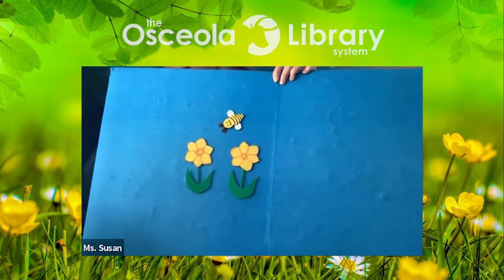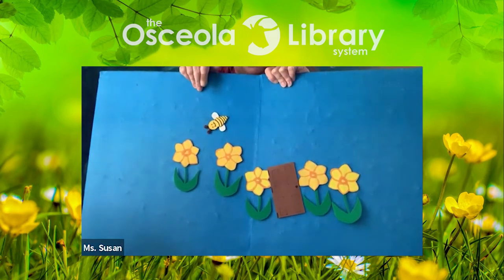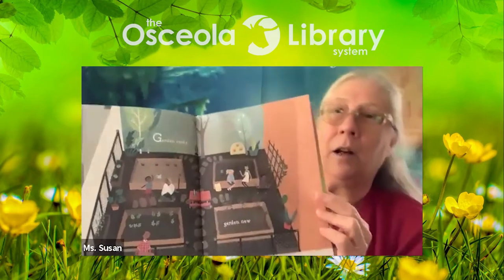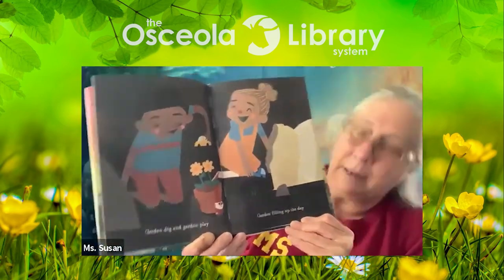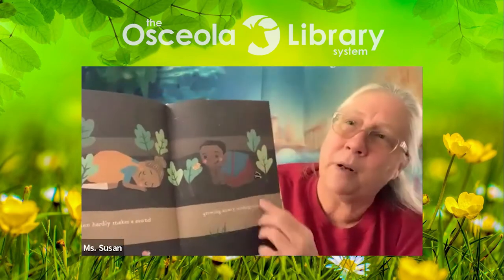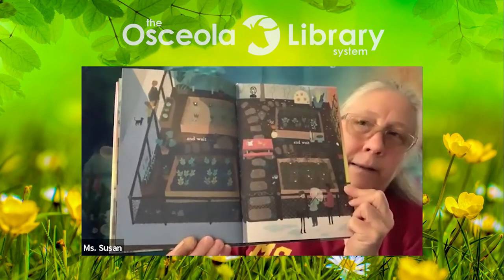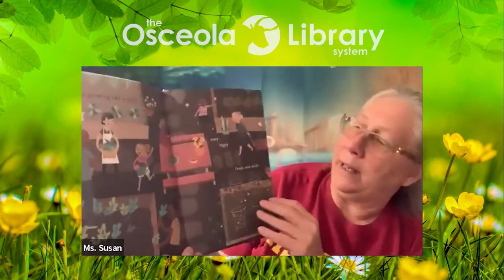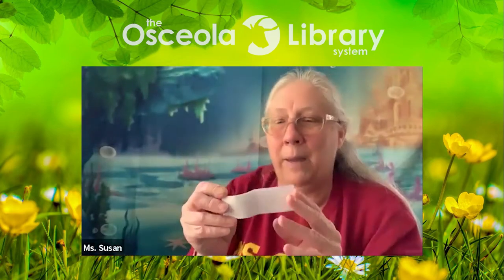Storytime Friends - Spring! with Ms. Susan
Stories come alive when Ms. Susan plays, sings songs, and reads her favorite tales. Be sure to join her LIVE on Zoom If you were unable to pick up an accompanying activity pack at one of our branches you can download the PDF version and follow along at home Book: Thank You, Garden by Liz Garton Scanlon (Author), Simone Shin (Illustrator) read with permission from Beach Lane Books